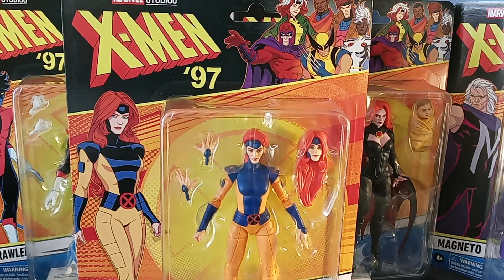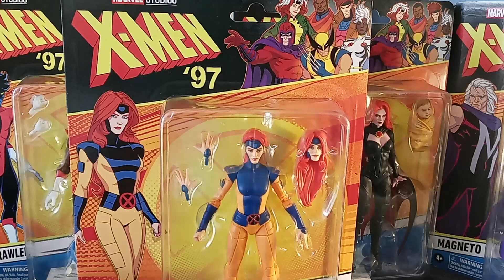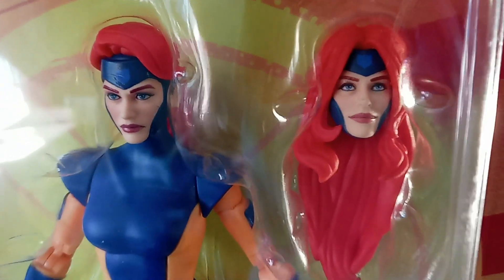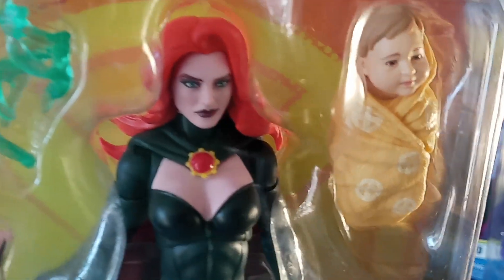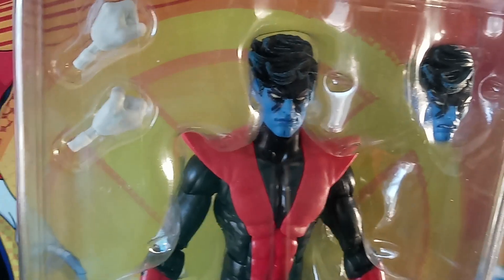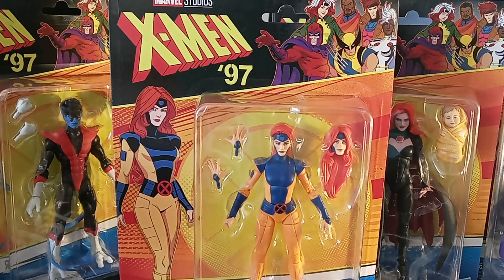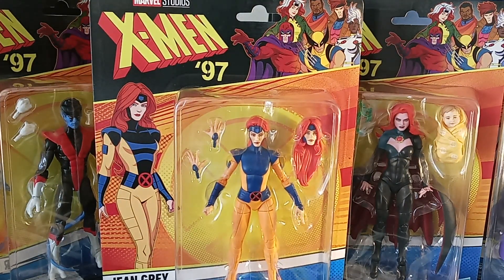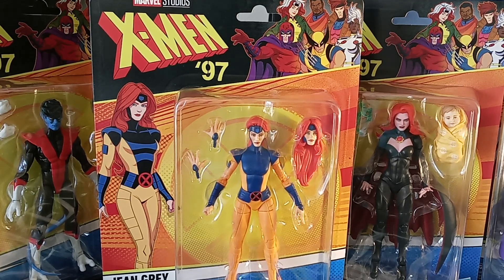X-Men 97' Complete 2nd Wave & Ep. 5 talk.. (marvellegends xmen97)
this video is intended for Adult Collectors!